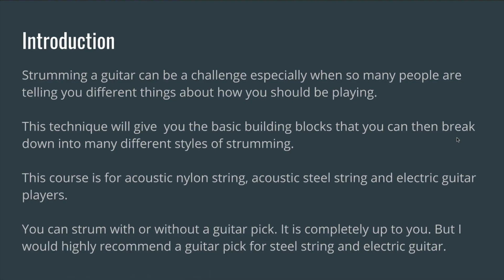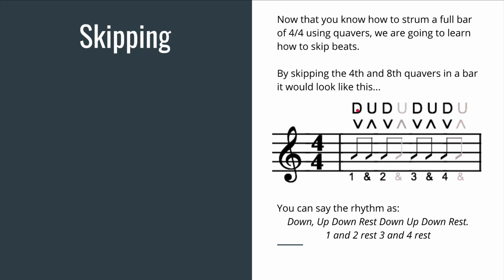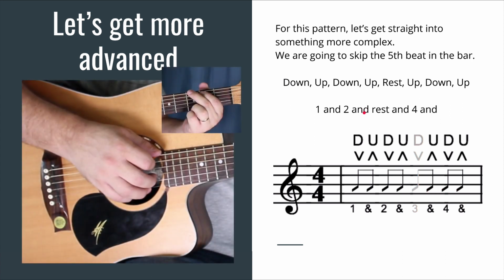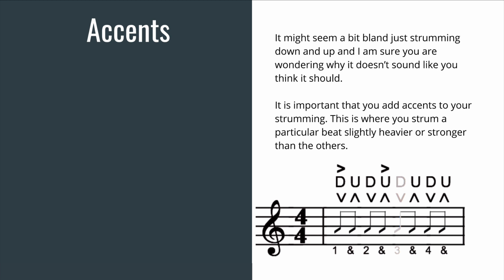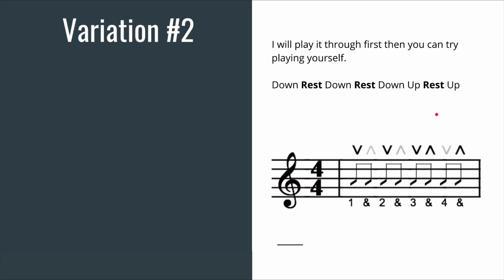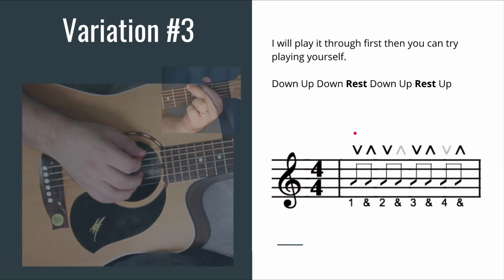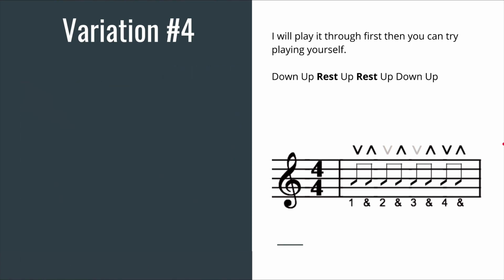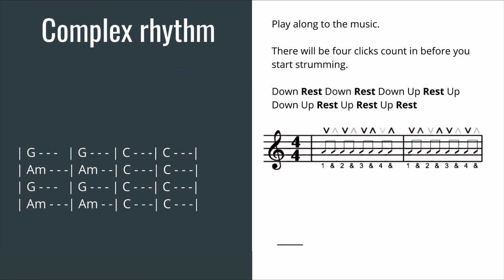Unlock Your Songwriting Potential: Guitar Rhythms for Beginners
Welcome to "A Songwriter's Guide to Understanding Guitar Rhythms"! If you've ever dreamed of creating incredible music with just four basic chords, you're in the right place. Some of music history's greatest hits are built on this foundation, and this video is your gateway to crafting your very own masterpiece.

In this video, we'll take you by the hand and lead you through the fundamentals of guitar rhythms. It's not about learning to play the guitar from scratch; it's about harnessing the power of those familiar chords you already know – D, G, C, Am, Em, and A – to compose your very first song.

Our step-by-step guidance comes complete with easy-to-follow backing music, ensuring you grasp the basics and start creating music with confidence. Whether you're a budding songwriter or just looking to expand your musical horizons, this video is your key to making the most of your guitar and unleashing your inner composer. Don't wait—start your musical journey today!

Courses
Udemy - How to play Acoustic Guitar for beginners in 10 weeks

Skillshare - How to play Acoustic Guitar for beginners in 10 weeks